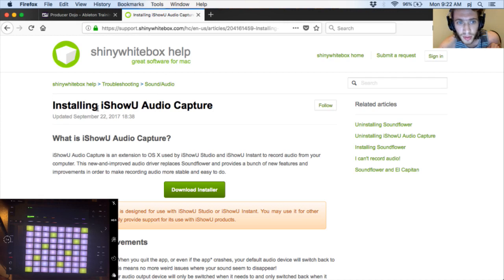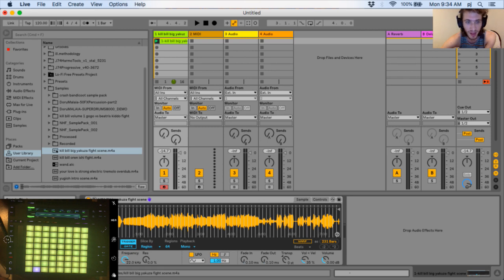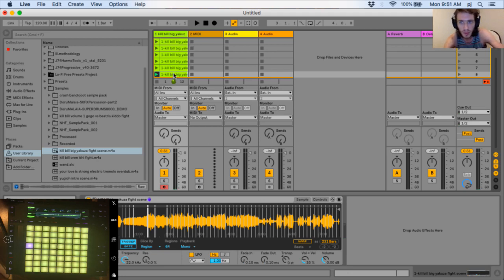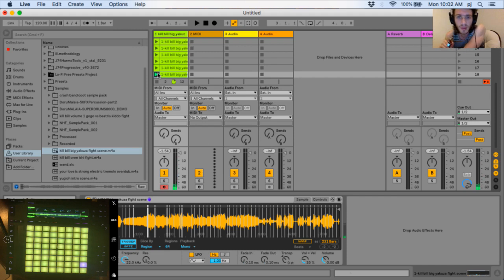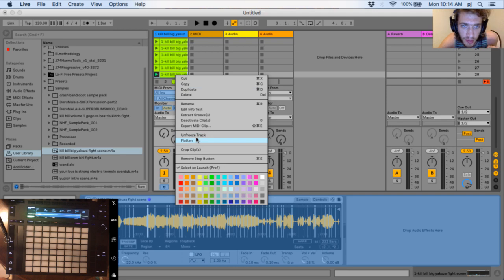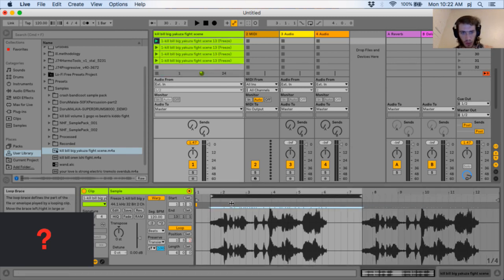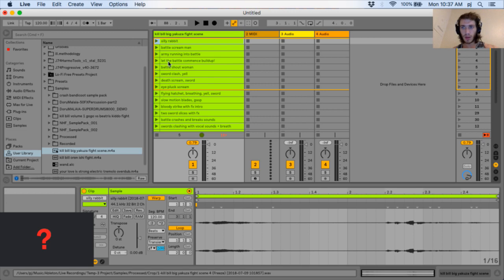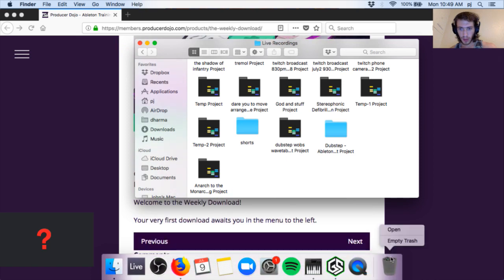making a polished sample pack from any source with Ableton using Push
how to sample computer output without using a microphone
then slice your original sample into a polished sample pack.